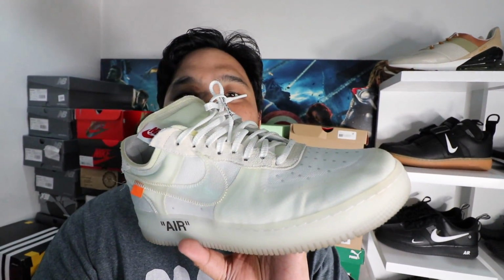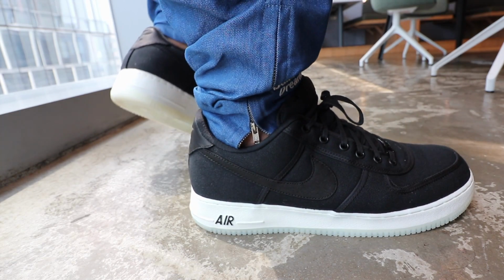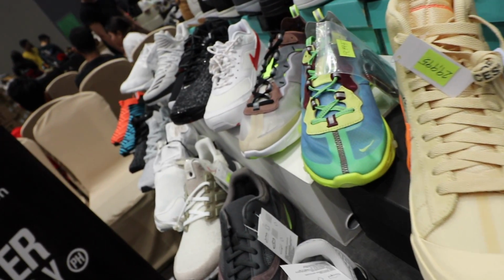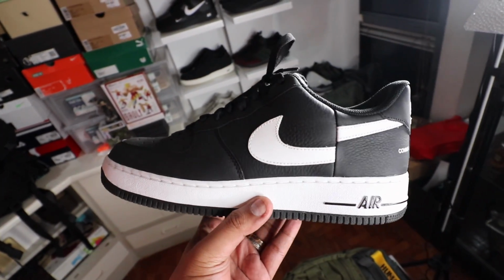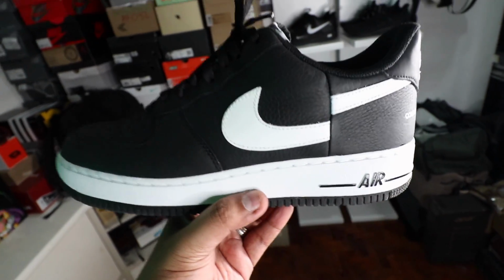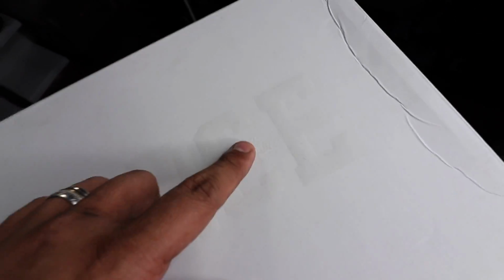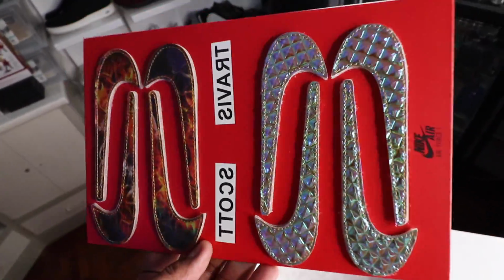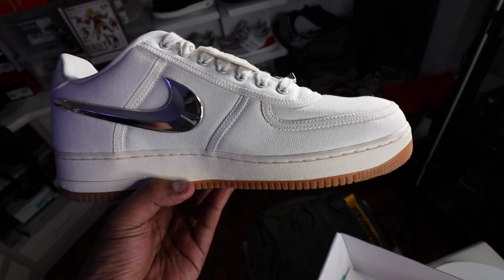GRAIL AIR FORCE 1 HAULS FROM MANILA SNEAKER EXPO 7!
We continue our Manila Sneaker Expo 7 vlogs! This time I share with you guys my NIKE AIR FORCE 1 haul! I actually ended up copping two pairs: the Nike AF1 x Supreme x CDG and the Nike AF1 Travis Scott "Sail".

Shoutout to my friends from Cop Garden and Feed your Feet Manila for hooking me up with both pairs.